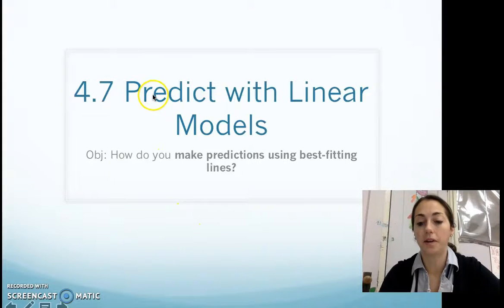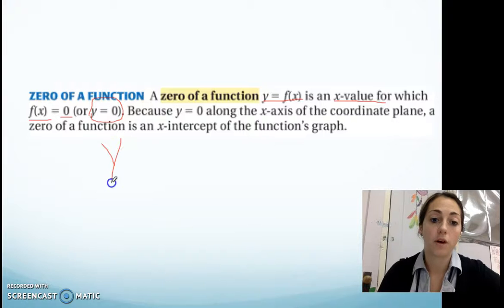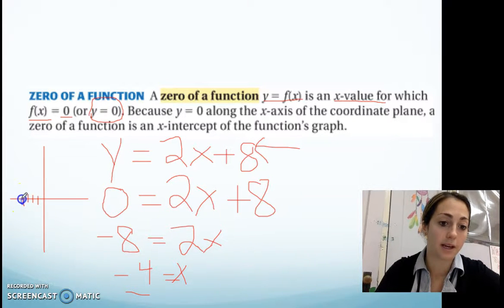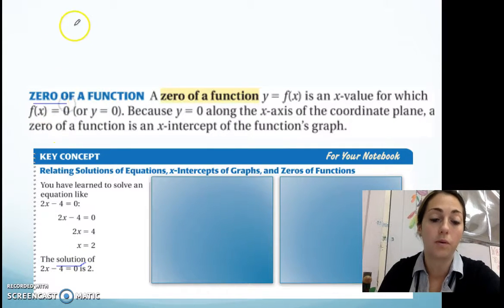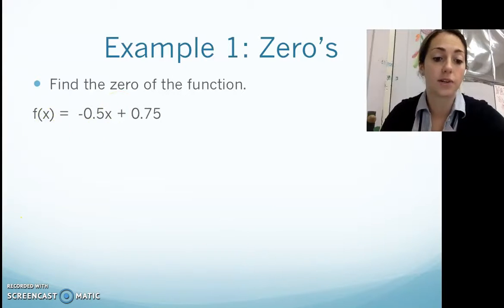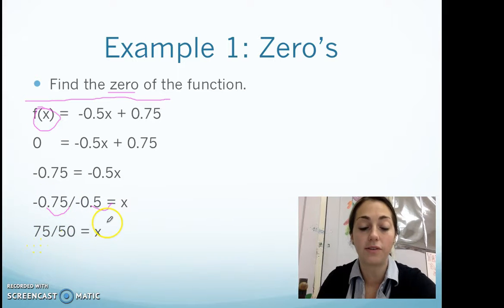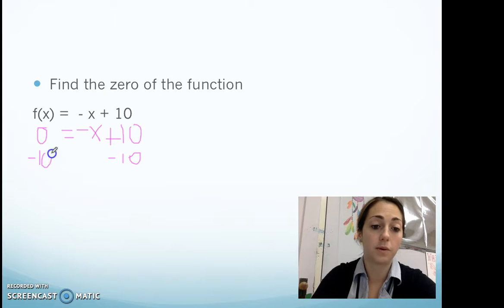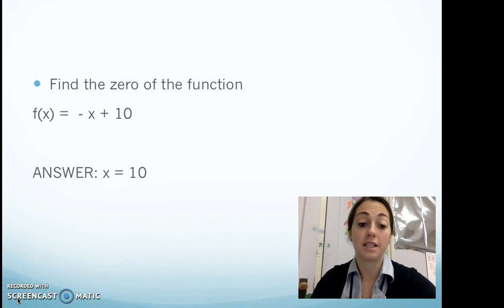predict with linear models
Zeros of the function